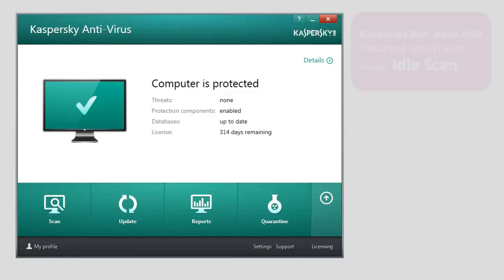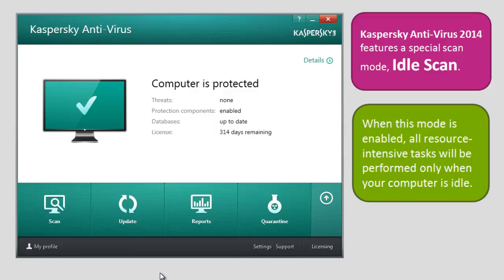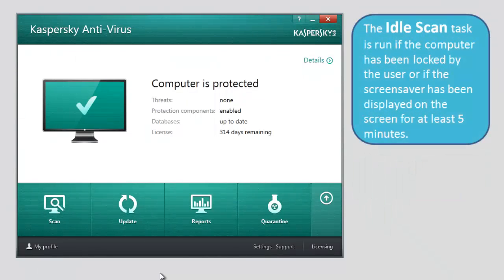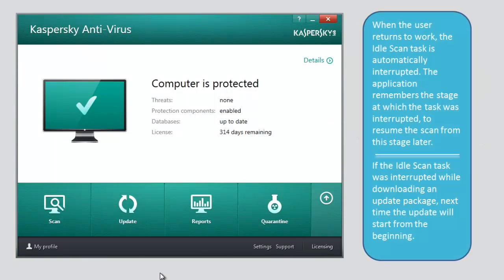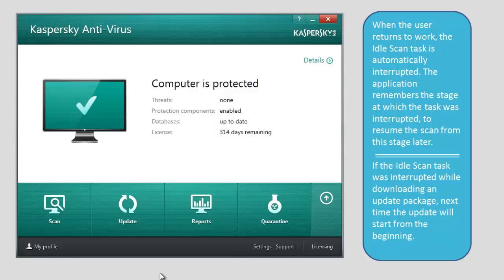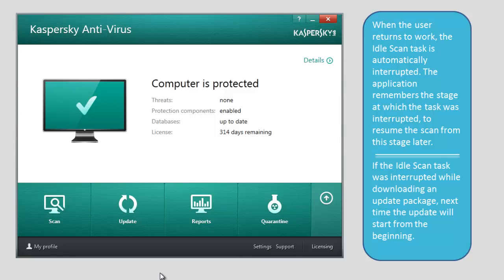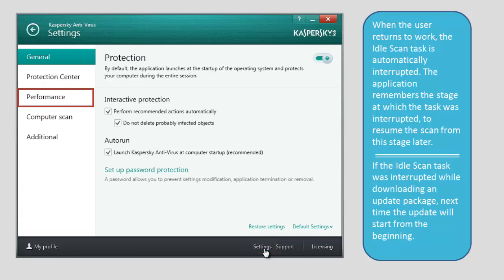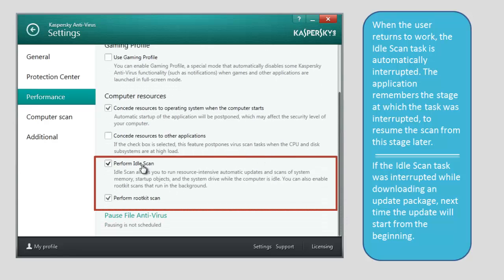How to enable Idle Scan in Kaspersky Anti-Virus 2014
Learn how to enable virus scan in Kaspersky Anti-Virus 2014 when your computer is idle. With this option enabled, the anti-virus utilizes the RAM extensively only when you are not using your computer.